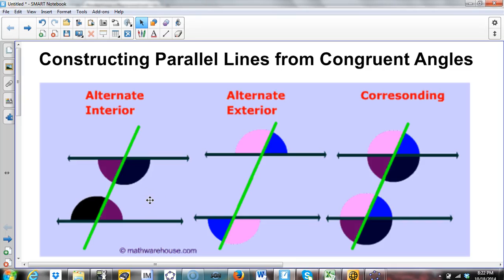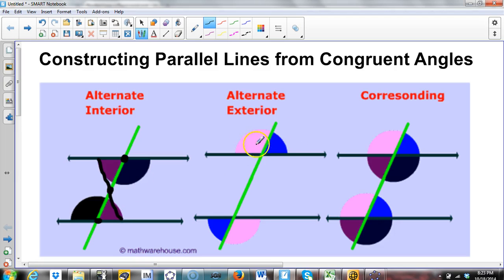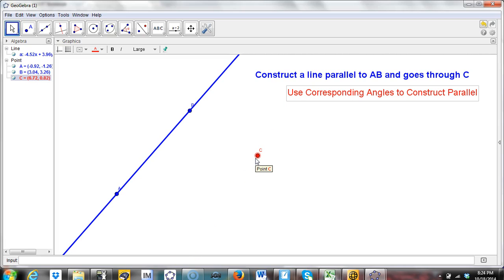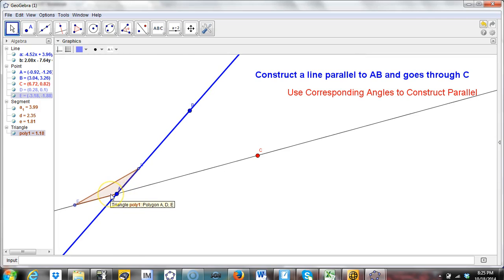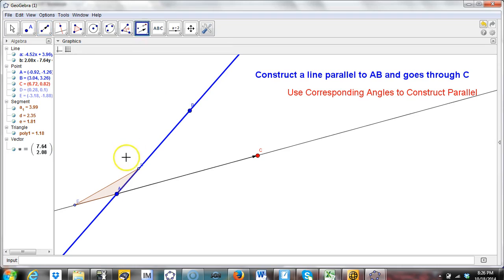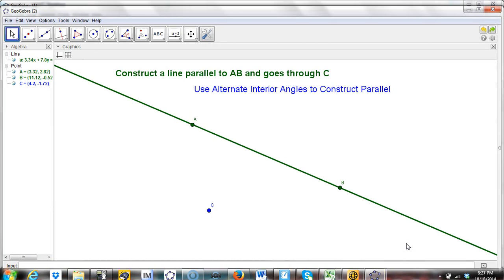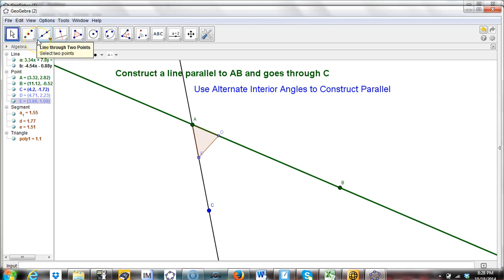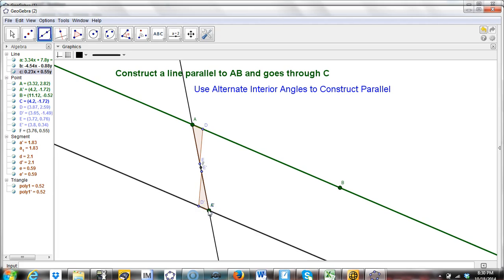Transforming Angle Pairs to Construct Parallel Lines